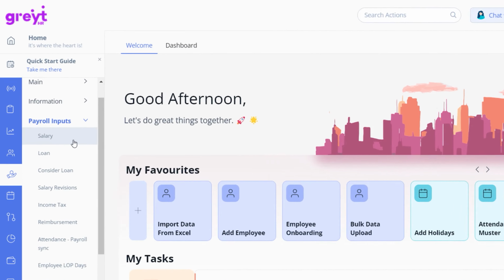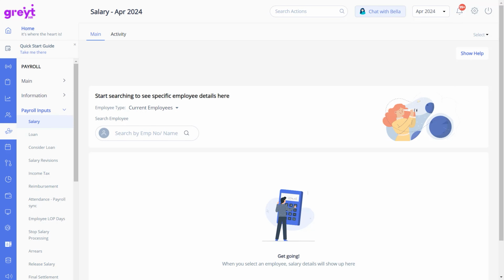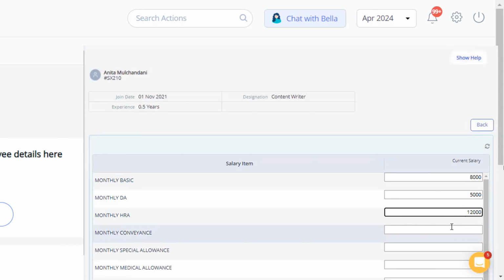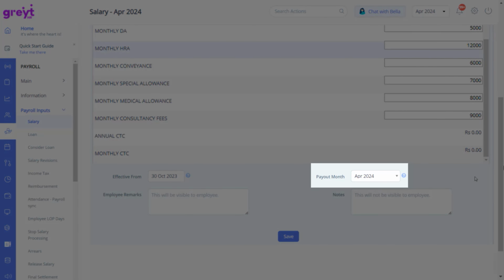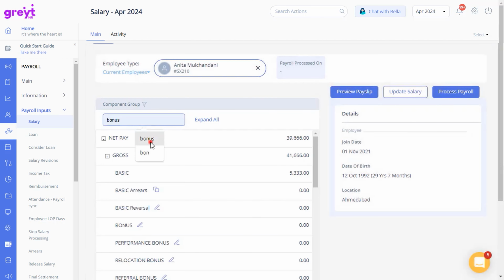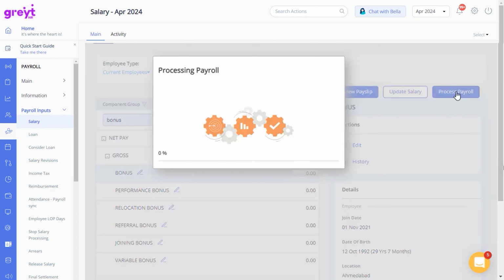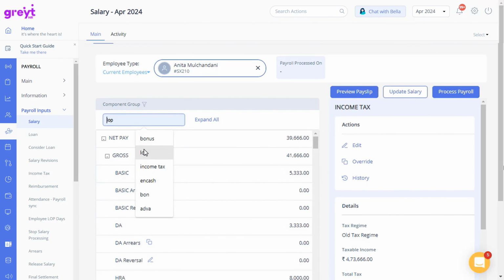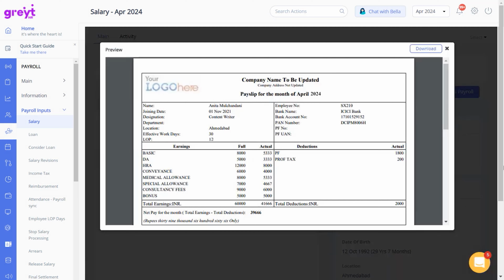Manage Salary Additions and Revisions in greytHR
Managing salary additions and revisions is crucial for any organization. To assist you with this, greytHR has brought forth a full suite of solutions to help you accurately and easily manage salary additions and revisions.

This chapter of the tutorial addresses:

0:00 Introduction
0:27 Go to Admin Portal
0:41 Add salary structure of a new employee
1:41 Modify salary components
2:03 Automatically calculating income tax
2:09 Edit values if required
2:13 View salary component history
2:18 Change (LOP) Loss of Pay days
2:32 View employee’s payslip

Key Benefits of Managing Salary Additions and Revisions with greytHR:

💰 Be Competitive: Keep your organization ahead by regularly updating salary structures to match market conditions.
🌟 Reward Top Talent Timely: Maintaining top performers on the team, fair and timely salary hikes build loyalty.
🚀 Boost Morale: Show your commitment to fair compensation, motivating your team to excel and hence boosting morale.
📈 Handle Changes Effectively: Adapt to promotions or increased responsibilities seamlessly with flexible salary updates, ensuring employee satisfaction and retention amidst organizational growth.
⏱️ Save Time: With the easy-to-follow process of adding and updating salaries allow admin to save time by automating repetitive tasks and reducing manual errors.

Why should I sign up to greytHR?